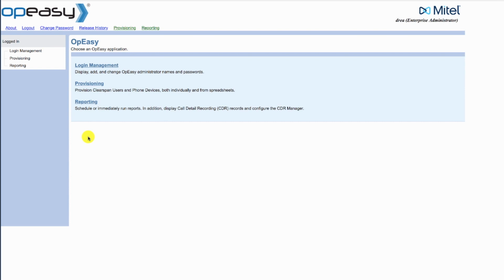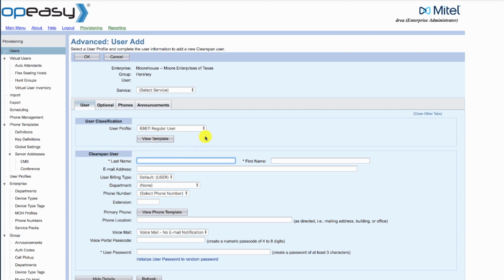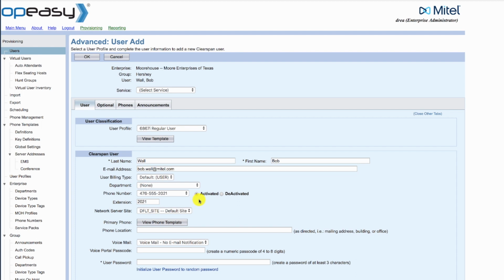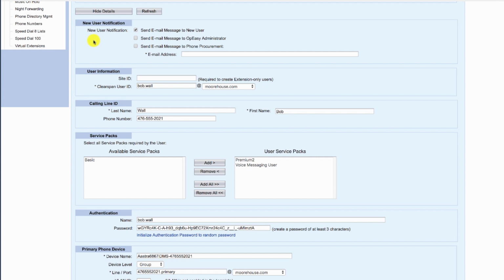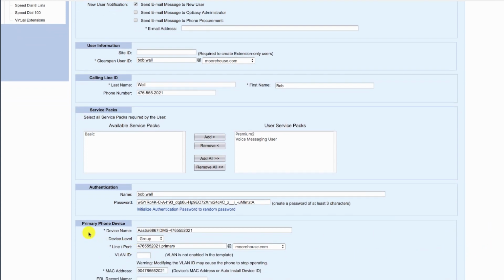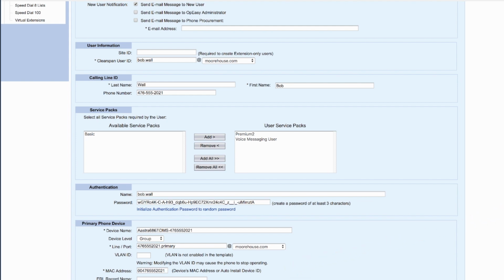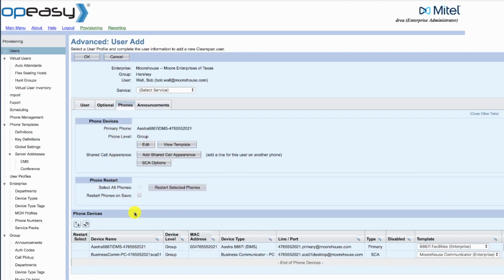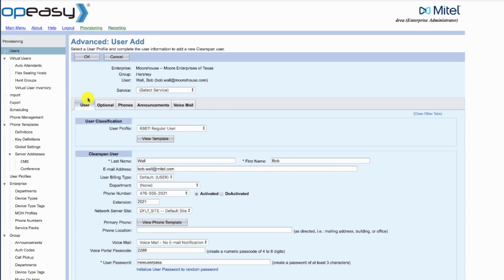Mitel OpEasy: How to Add a New User